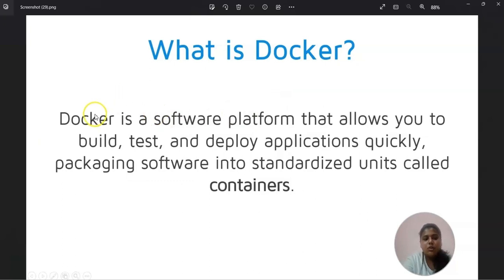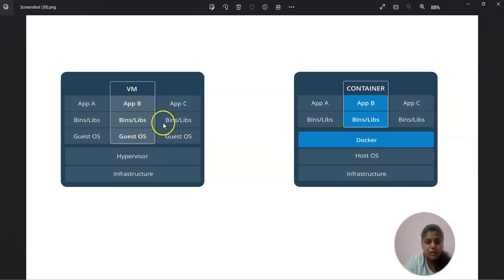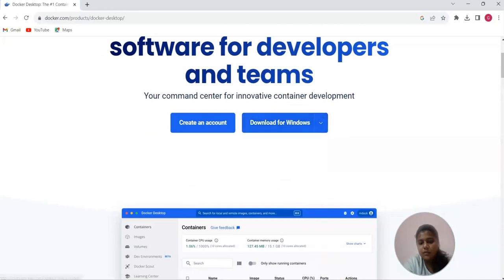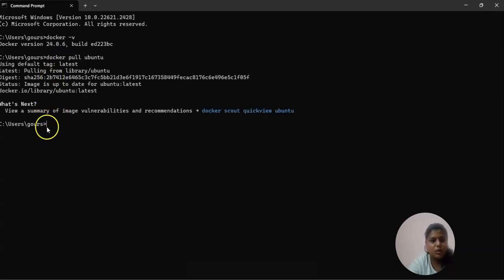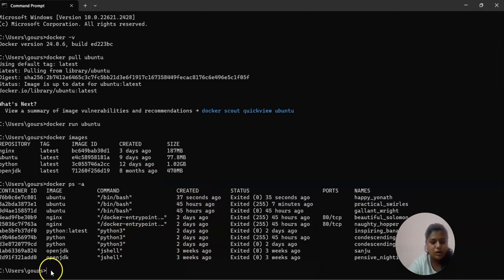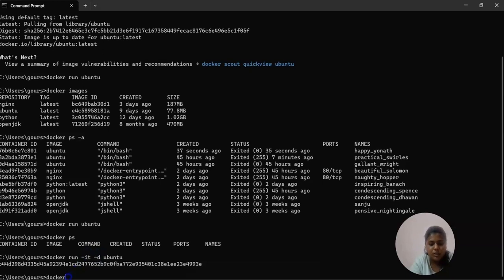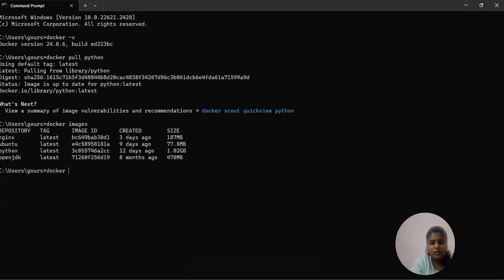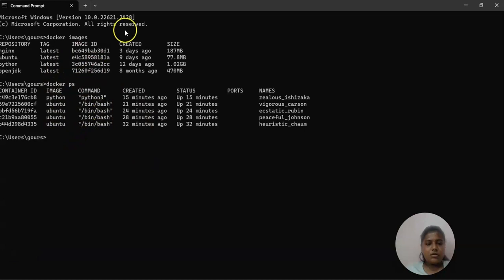21410026||Docker Tutorial ||Sanjana Gour